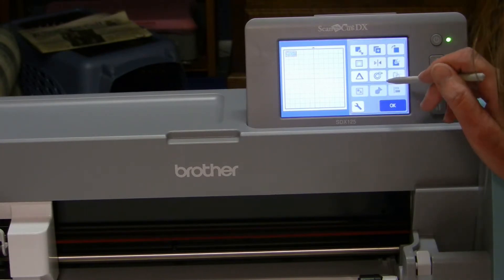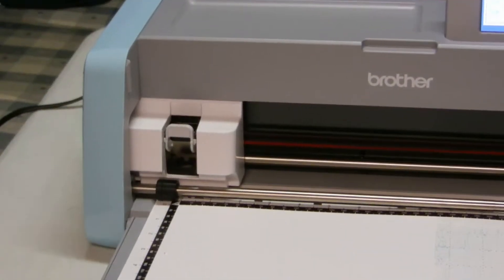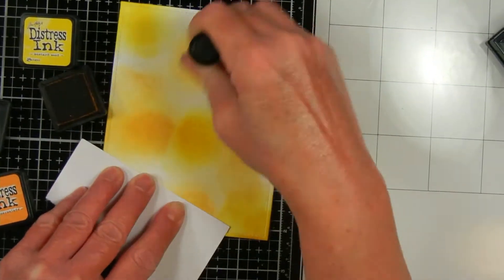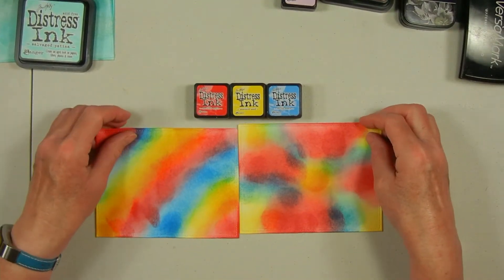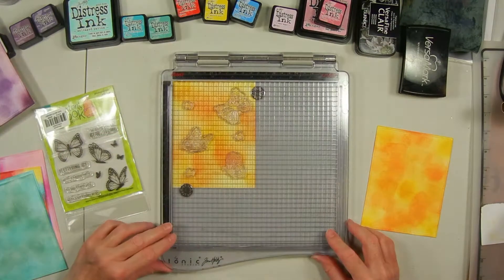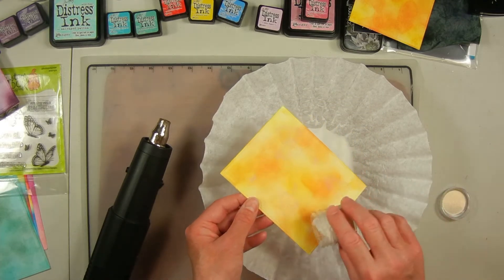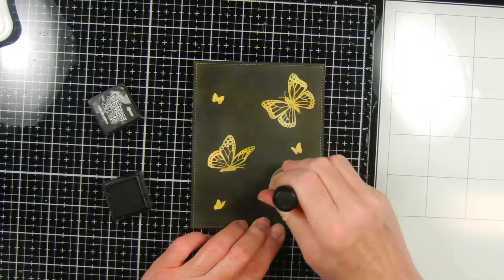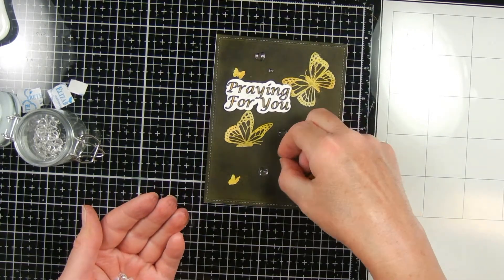Joseph's Coat Butterfly Sympathy Cards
I created 10 cards using the Joseph's coat technique with distress inks and Newton's Nook Monarch stamps.

Supplies Used:
A2 Card Bases
Bristol Smooth Cardstock
Brother Scan N Cut DX
Paper Mate Flair markers (or other markers for coloring sentiments)
Pretty Pink Posh Aquamarine Jewels
Dare 2B Artzy Pet Sympathy stamps

Tim Holtz Distress Ink Mini Kit 1 (contains picked raspberry, mustard seed, peacock feathers, and spiced marmalade)